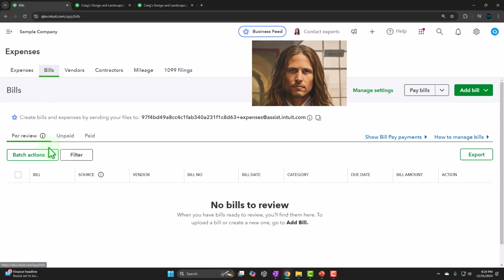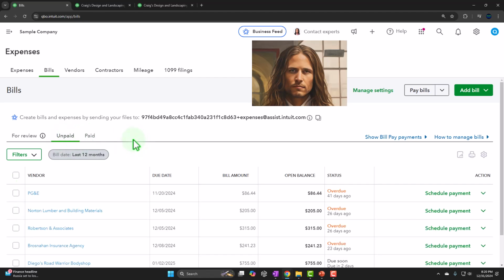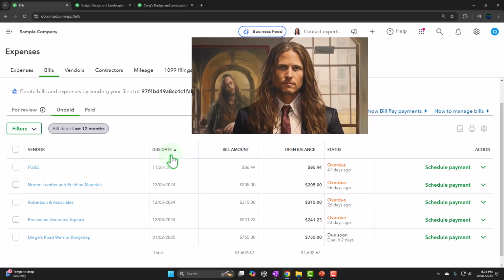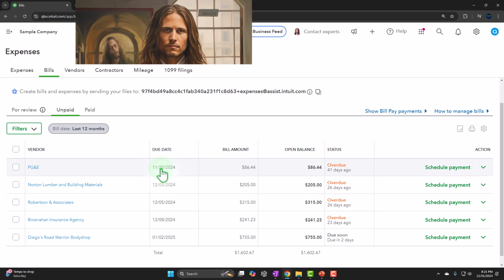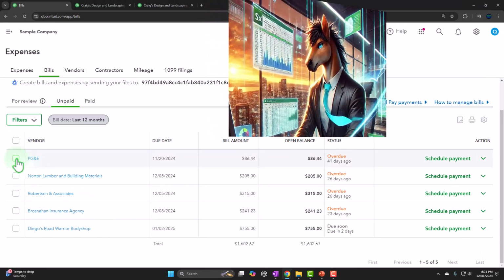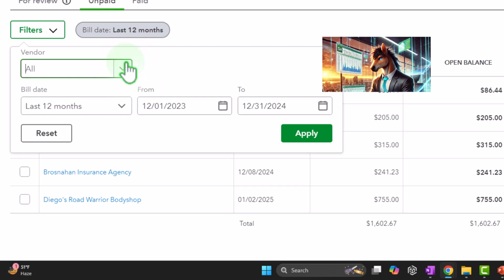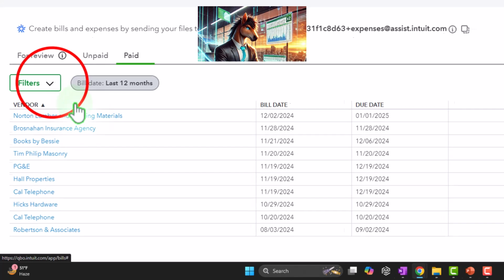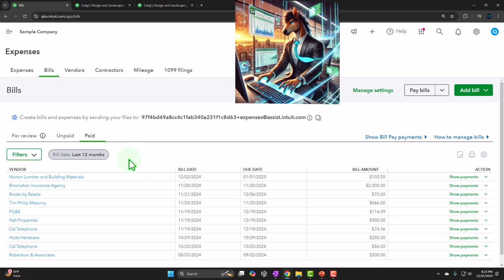Vendor Center or Expense Center – Bills Tab 3 QuickBooks Online 2025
Vendor Center or Expense Center – Bills Tab
QuickBooks Online 2025